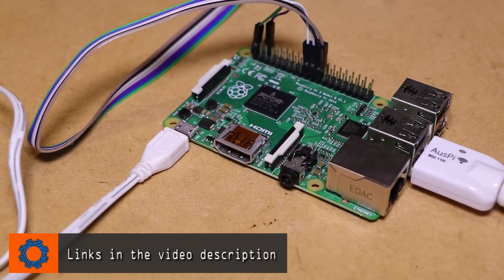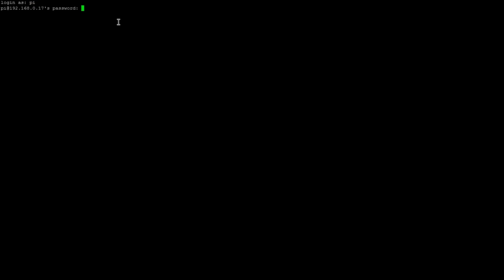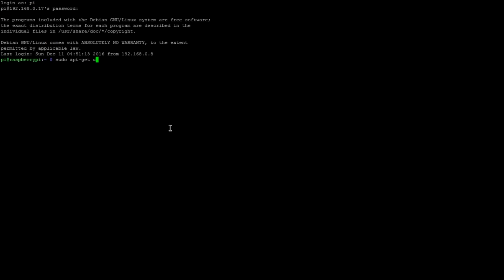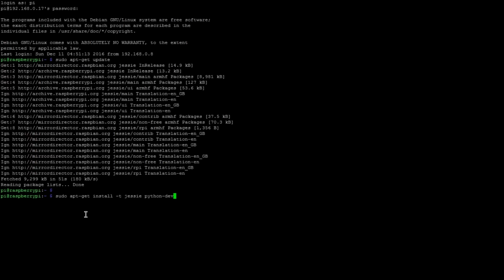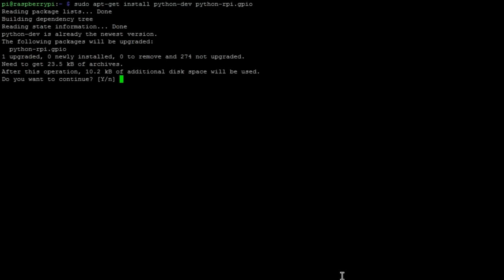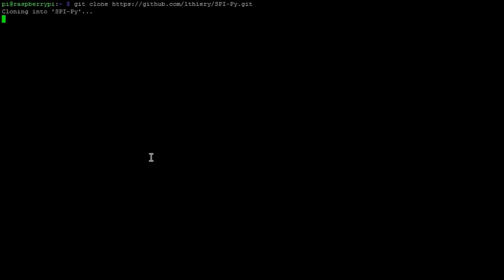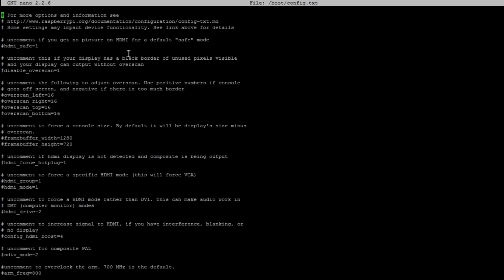Raspberry Pi - RFID Reader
In this video I show you how to use an RFID ceard reader with your Raspberry Pi